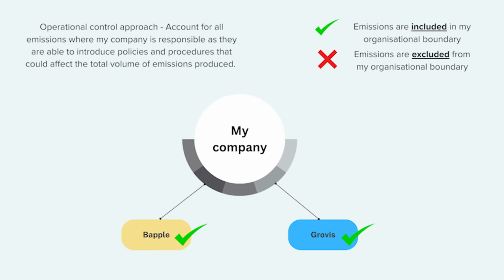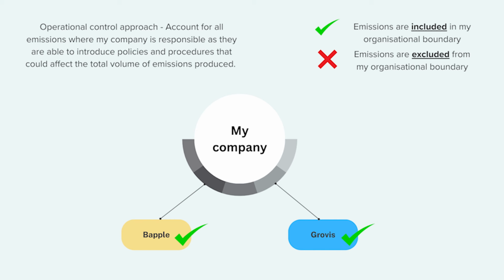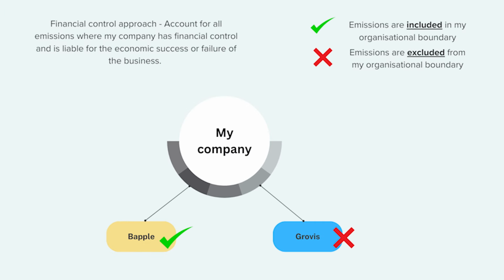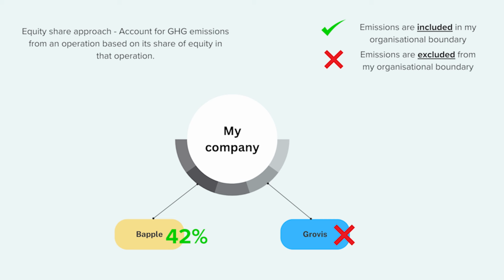Setting Your Carbon Reporting Boundary: What Businesses Need to Know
How do you decide which emissions your company is responsible for?

Before you can accurately report your carbon footprint, you need to set your reporting boundary. This is a crucial step that many businesses overlook, but it determines how you account for emissions across subsidiaries, joint ventures, and investments.

This is Part 1 of our five-part series on Mastering Carbon Emissions Reporting. Throughout this series, we’ll take you step by step through the carbon footprinting process, helping you build an industry best-practice carbon footprint.

In this episode, we’ll cover:
✅ What is a carbon reporting boundary and why does it matter?
✅ Equity share, financial control, and operational control approaches
✅ How to apply these methods to your company structure
✅ Best practices for defining an accurate and compliant GHG reporting boundary

By setting a clear reporting boundary, you’ll create a more transparent and credible carbon footprint report, helping your business align with best practices in carbon accounting and sustainability reporting.

Need expert support on carbon reporting? I offer consulting services to help businesses measure and reduce their emissions.